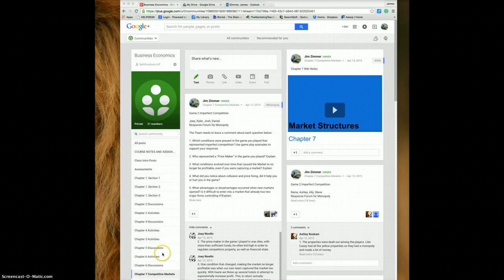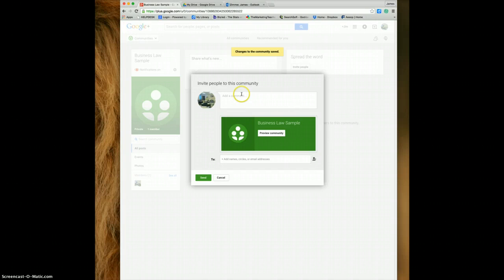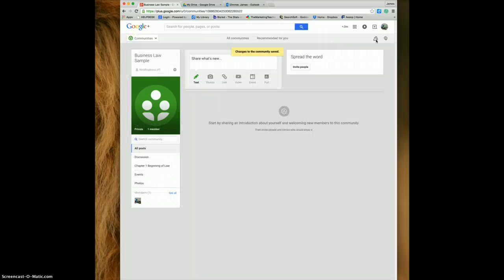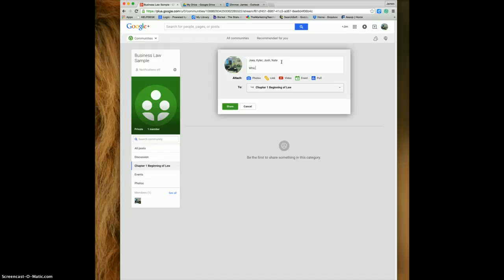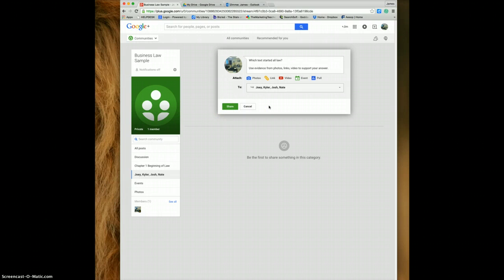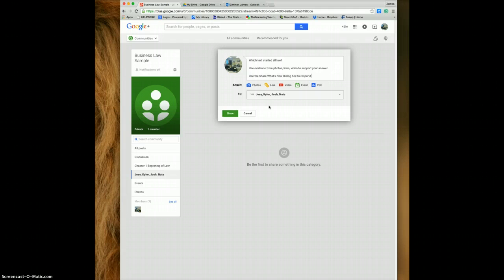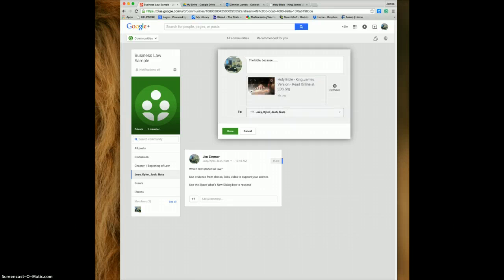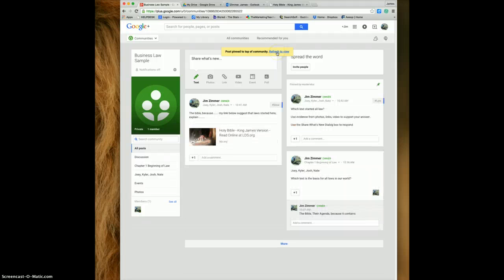Using Google Community in the Classroom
Google Community in the Classrooom Tutorial